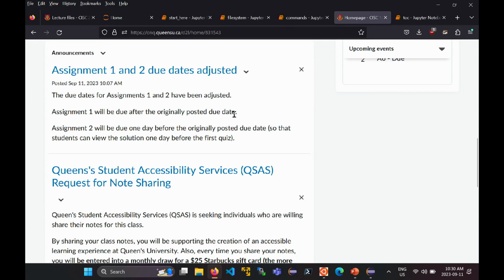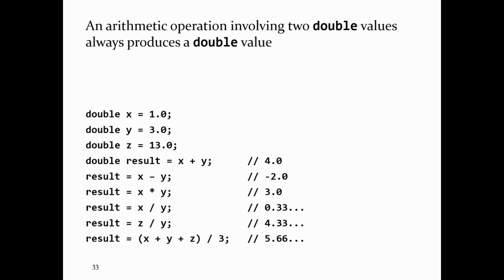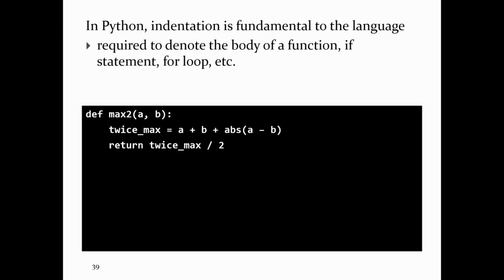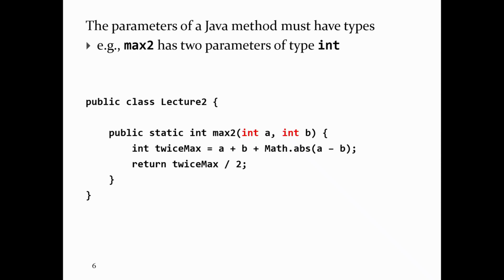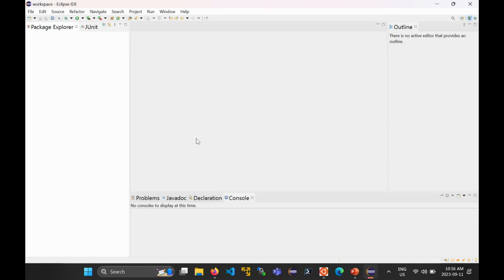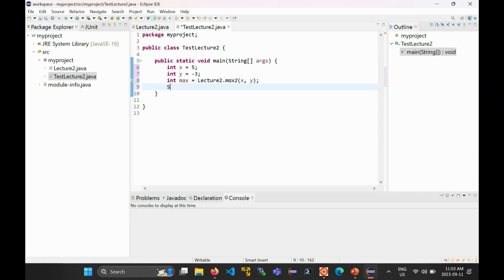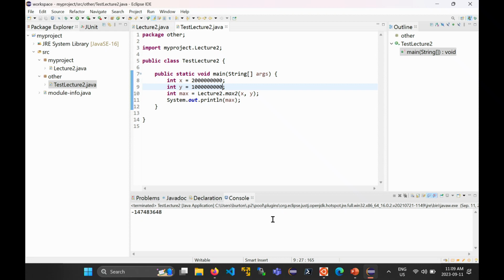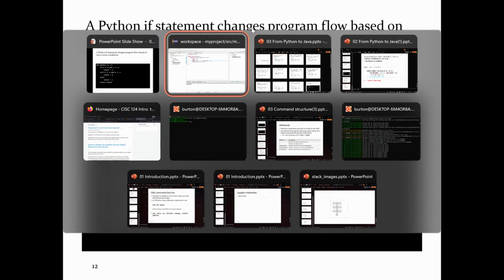2023-09-11 CISC124: From Python to Java 2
(AUDIO FIXED) The double type; methods; using eclipse to create a project, package, and class